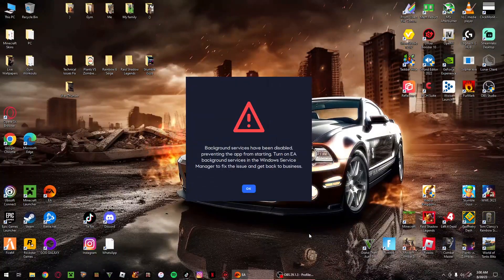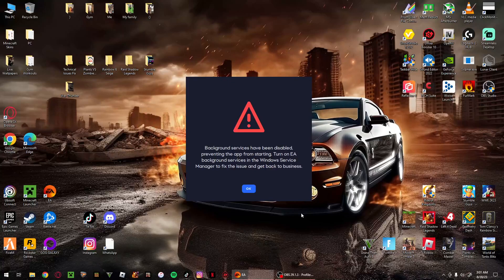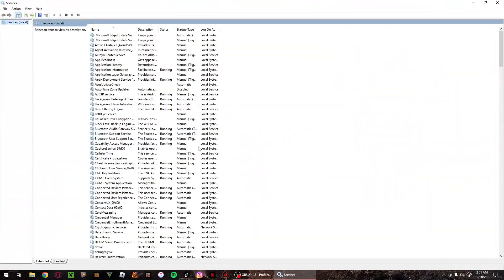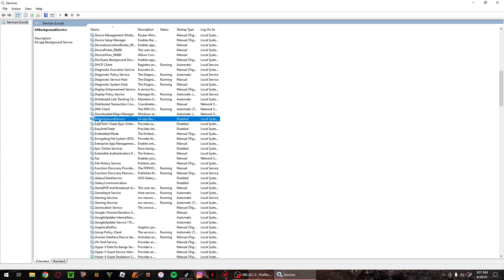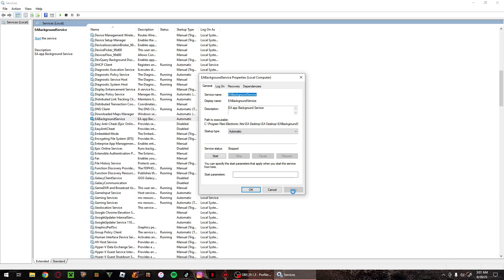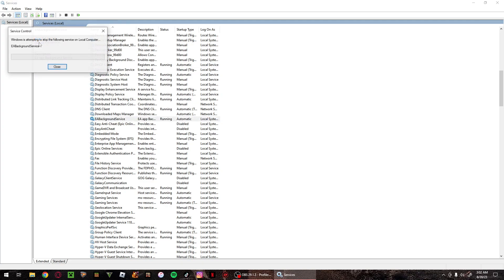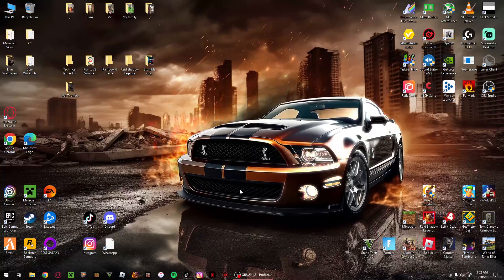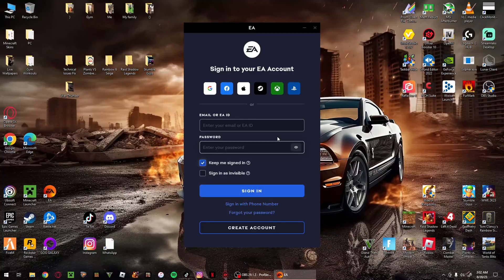The Secret to Enabling Background Services on EA: EASY FIX in 2023!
I just wanted to play some Plants vs. Zombies GW2. However I disabled EA Background Services so today I am going to show you how to enable it.